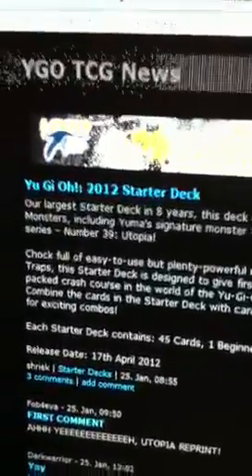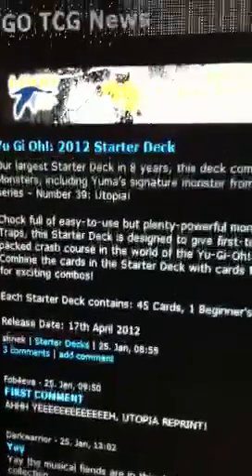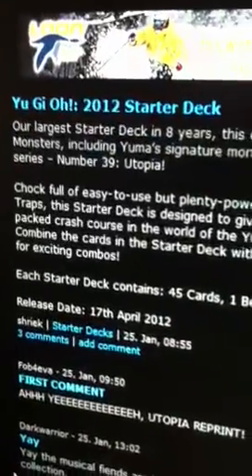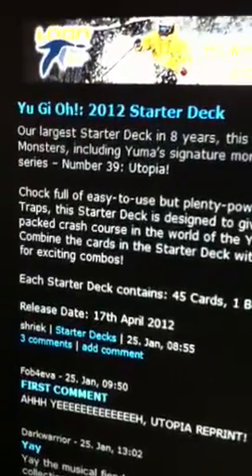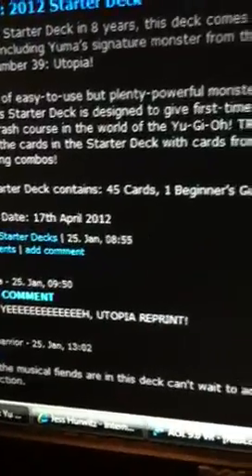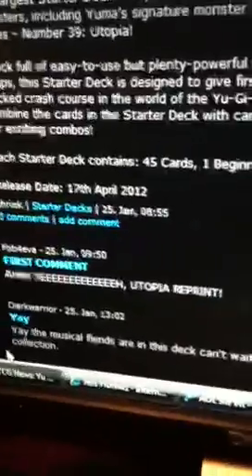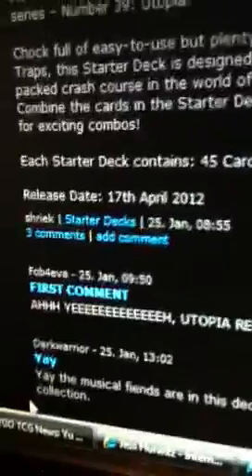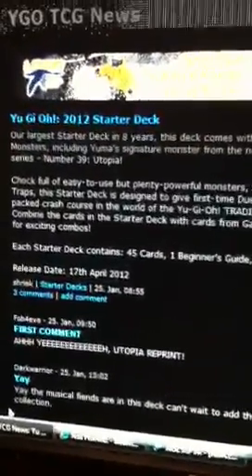Yu-Gi-Oh!: 2012 Starter Deck Annouced!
This new starter deck will come with 5 XYZ monsters and the deck total is 45 cards
Number 39: utopia is one of the five XYZ monsters confirmed so far
Release date is: April 17th 2012